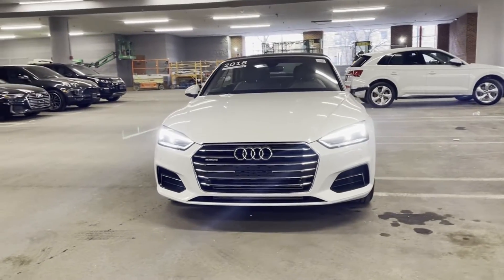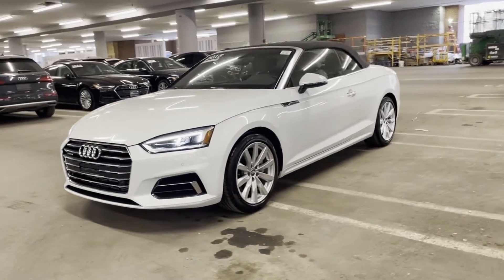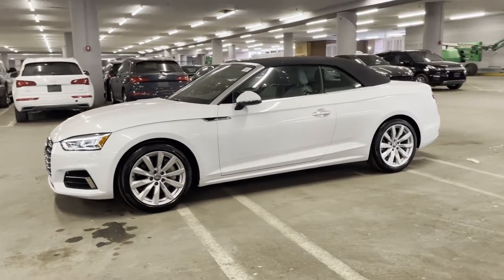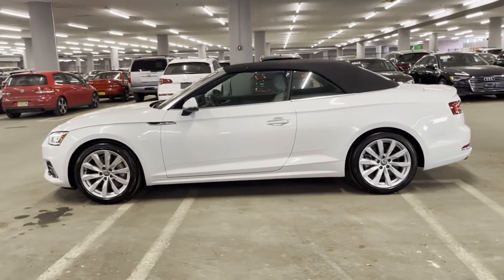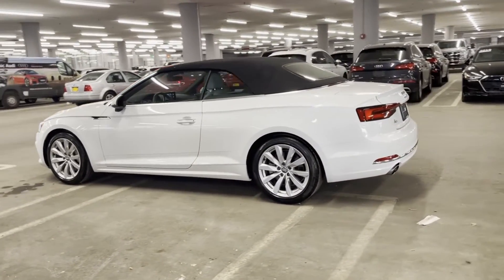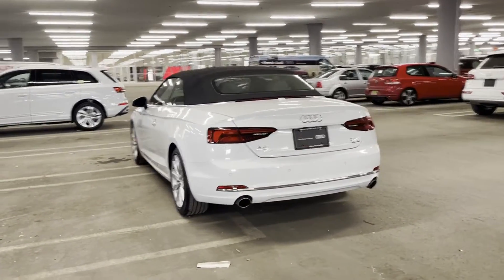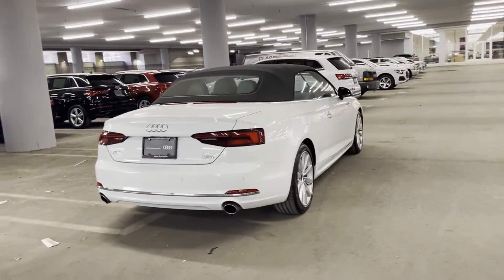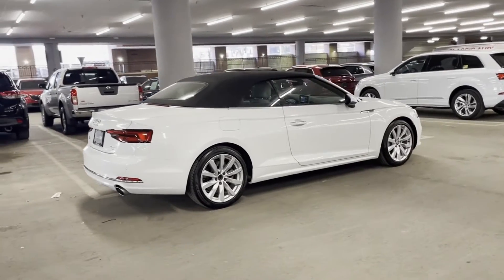Used 2018 Audi A5 Cabriolet Premium Plus Eastchester, Westchester, Yonkers, Scarsdale, White Plains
Audi New Rochelle is located at 2 Harrison St, New Rochelle, NY 10801. We are your top choice when it comes to New and Used Audi vehicles in Eastchester, Westchester, Yonkers, Scarsdale, White Plains, New York!

2018 Audi A5 Cabriolet Premium Plus WAUYNGF53JN019160 Video

With our large pre-owned inventory, we have the perfect car, truck or SUV to fit your needs.

All our pre-owned vehicles must go through a strict evaluation and meet our premium manufacturing standards to earn the certified title. For more information on our certified pre-owned Audi inventory visit our

Take a look at our used vehicle specials below to find a great model to take home at a special price

This 2018 Audi A5 Cabriolet Premium Plus WAUYNGF53JN019160 is full of phenomenal features such as:

Thank you for considering Audi New Rochelle as your premier New York Audi dealer. We look forward to helping you with all your used car needs!